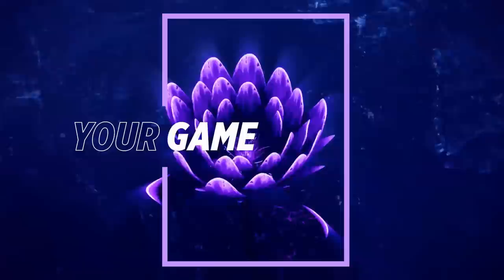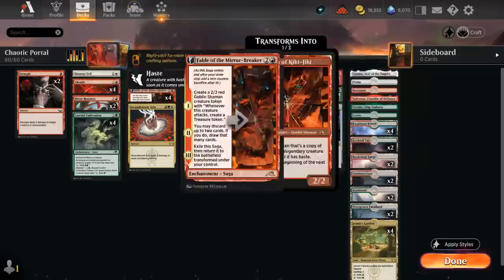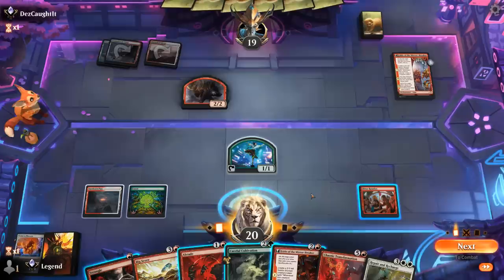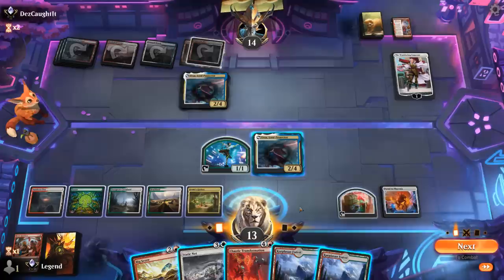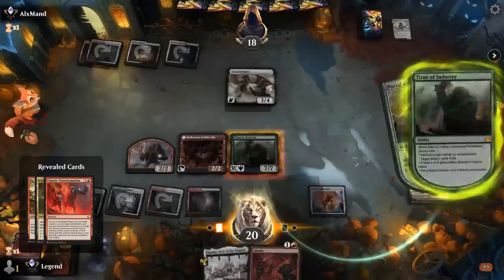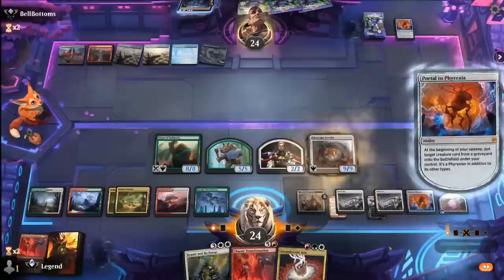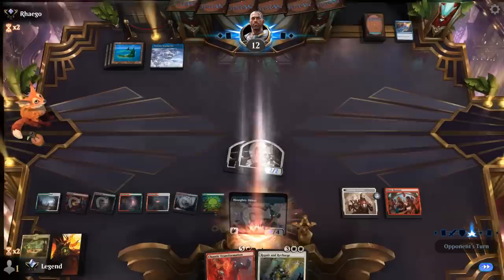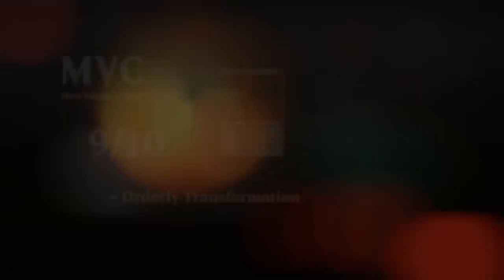Chaotic Transformation - Brothers' War Standard - MTG Arena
Magic: The Gathering Arena deck tech & gameplay with a White/Red/Green or Naya combo deck, featuring Titan of Industry, Chaotic Transformation and Portal to Phyrexia from The Brothers' War in Standard.

00:00 - Deck Tech
05:49 - Match 1
08:49 - Match 2
18:01 - Match 3
20:45 - Match 4
26:38 - Match 5